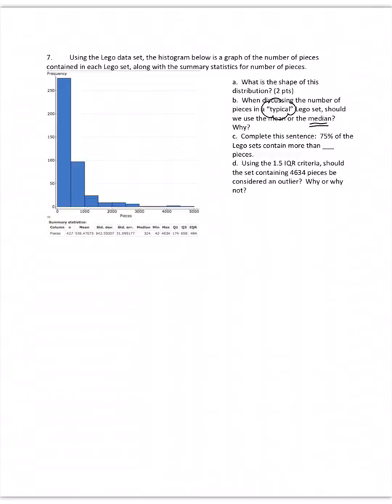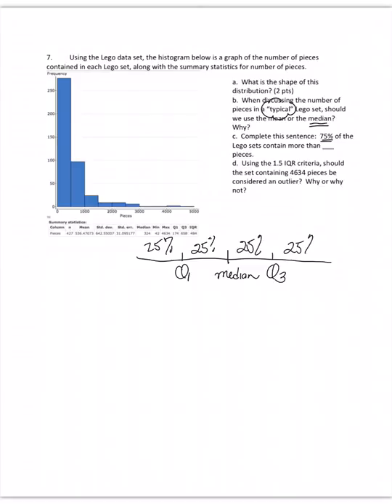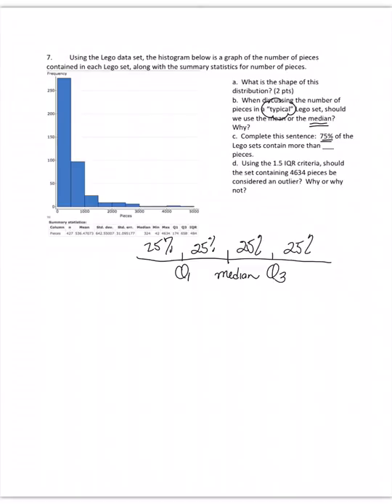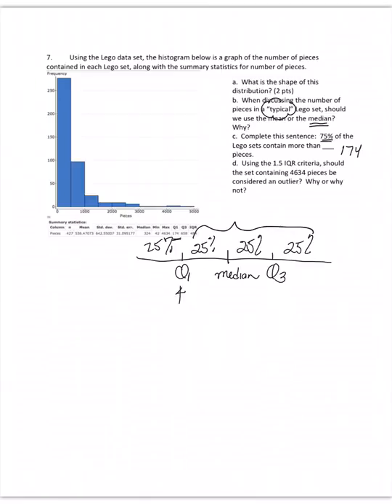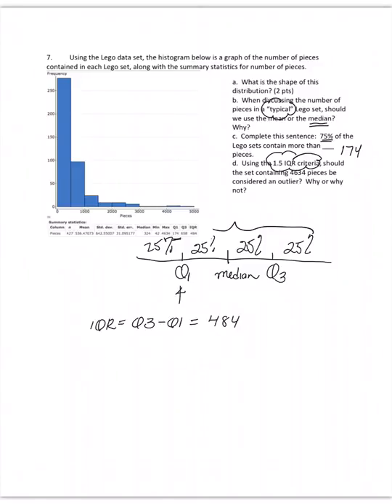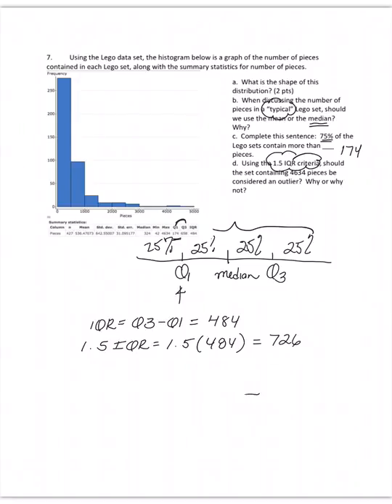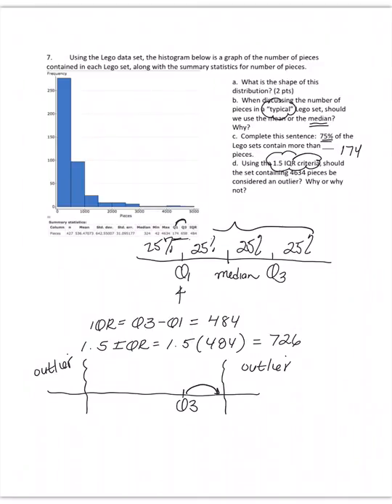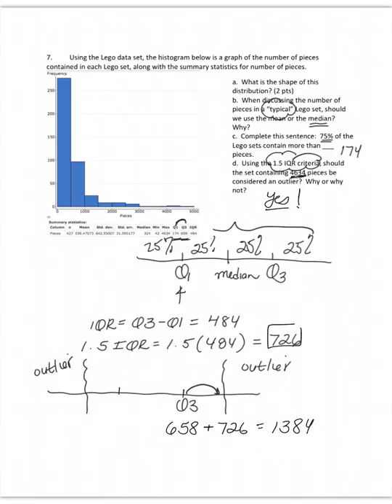Test 1 problem 7